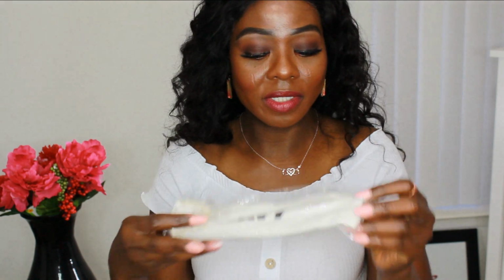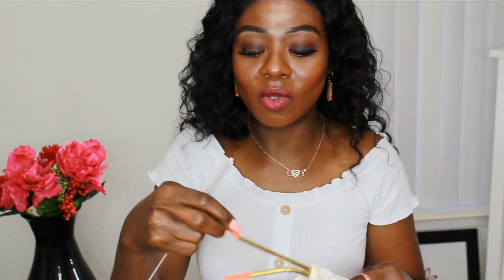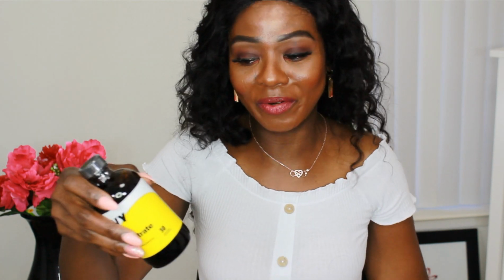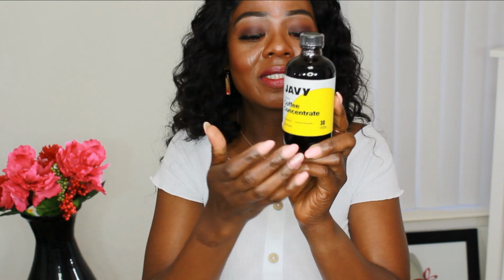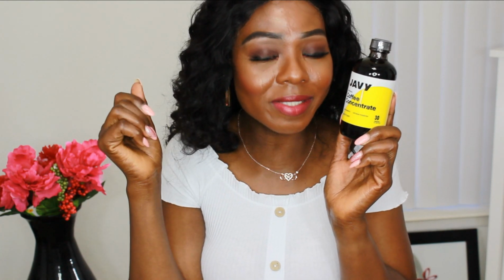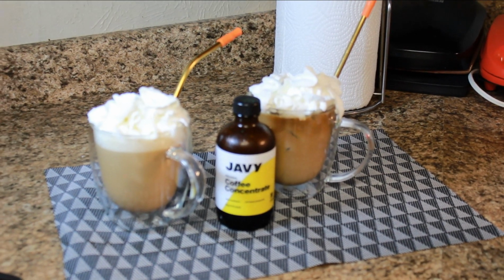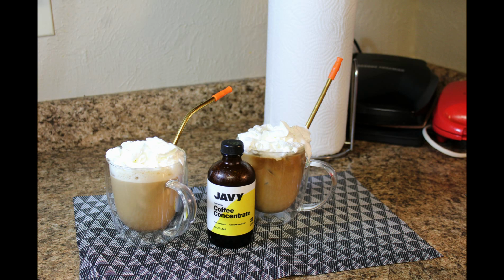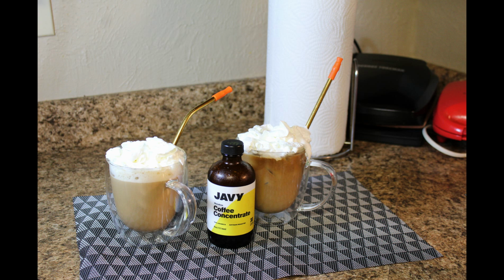Javy coffee how it works| Two Methods |Review |Simplydemi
Welcome back simply family today's video is about Javy coffee how it works, two methods, and review.

It was fun for me filming this video, I hope you will all enjoy watching it, please do not forget to like, share comments, subscribe, and turn the notification bell on.